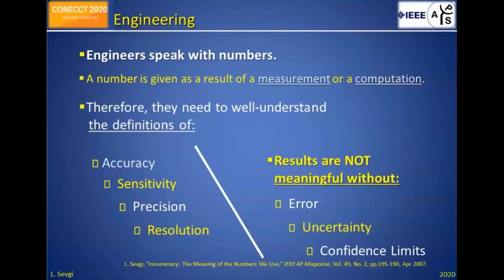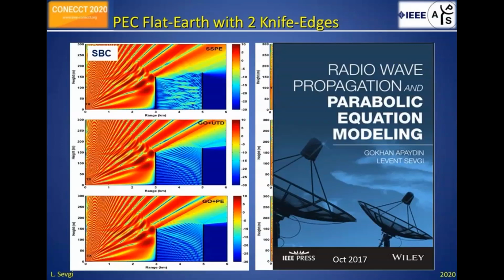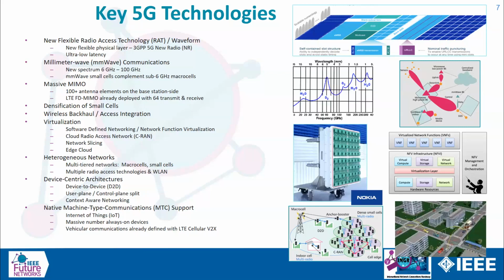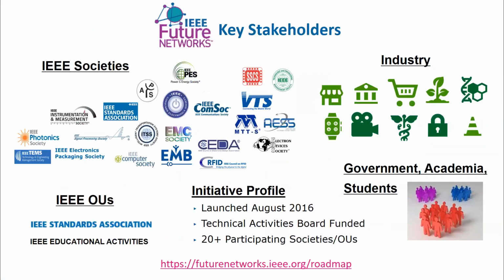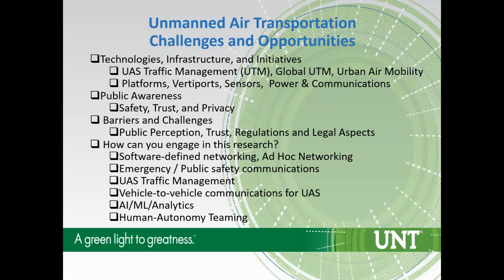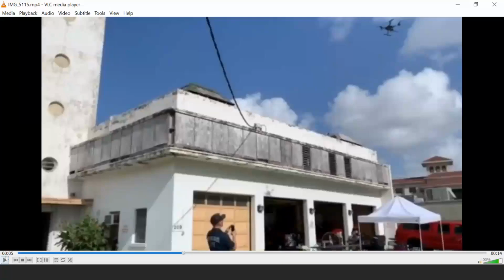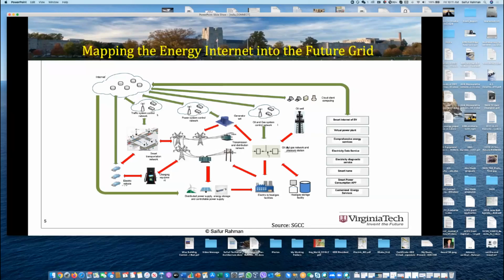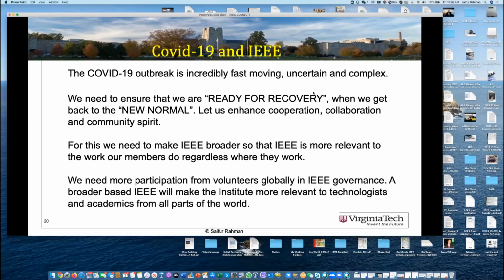IEEE CONECCT 2020, July 3, Day 2 - Evening Keynotes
International Conference on Electronics, Computing and Communication Technologies, CONECCT 2020 organized by IEEE Bangalore Section, India during JULY 2-4,2020. This conference is the 6 th in a series to be organized by IEEE Bangalore Section. The conference will feature plenary talks and invited papers by distinguished researchers and technologists as well as contributed papers from academics and industry professionals. In CONECCT 2020 technologists, researchers, business captains and Industry leaders across the globe discuss how emerging technologies and newer solutions can guide and lead towards a better tomorrow.